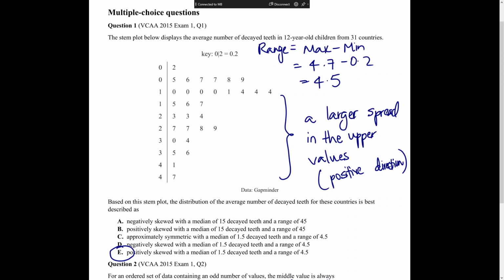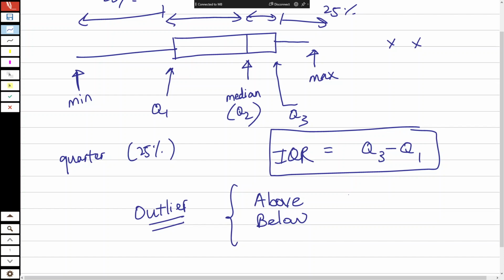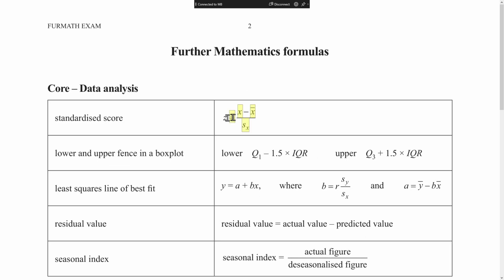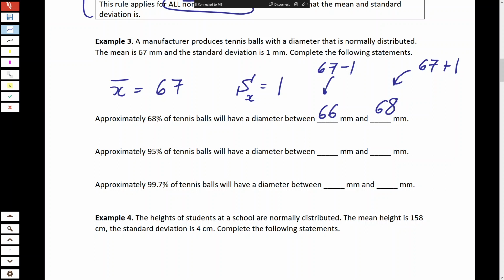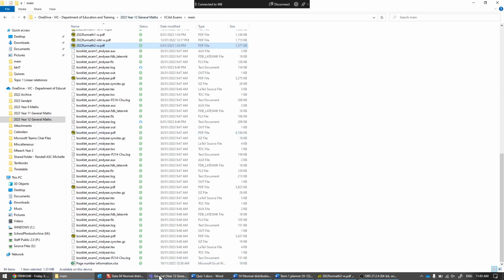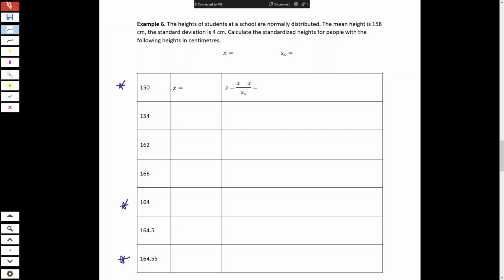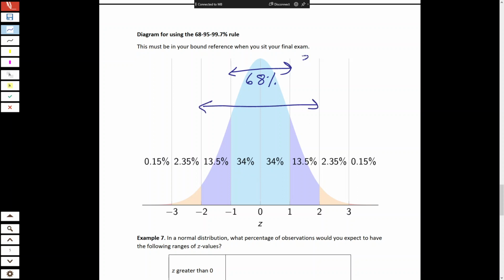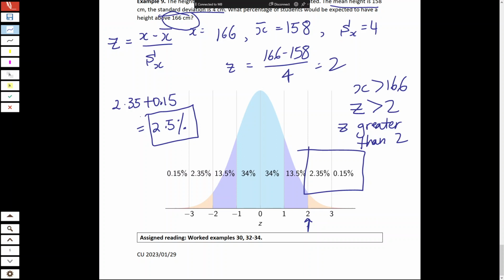2023 02 03 Year 12 General Maths Normal distribution